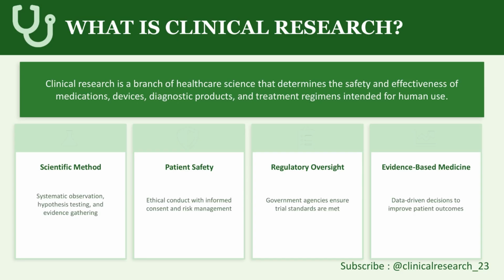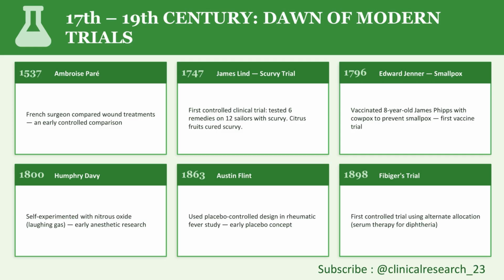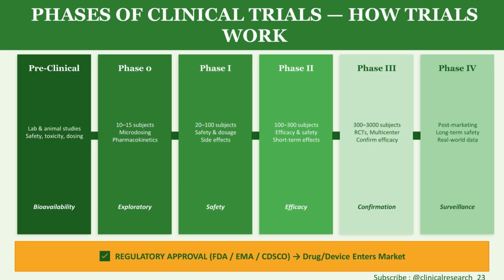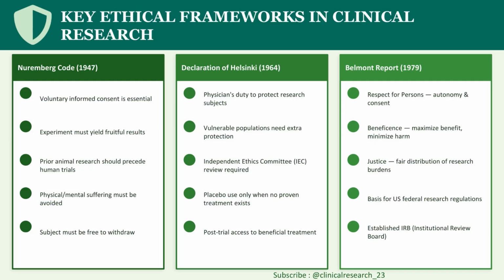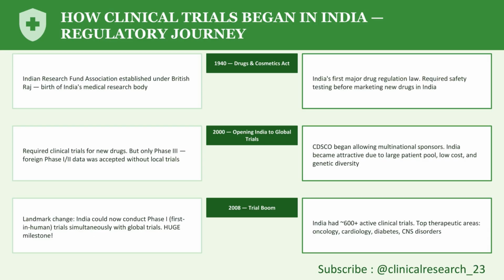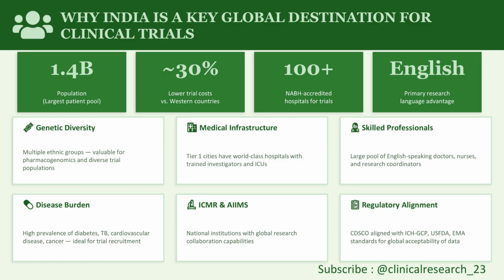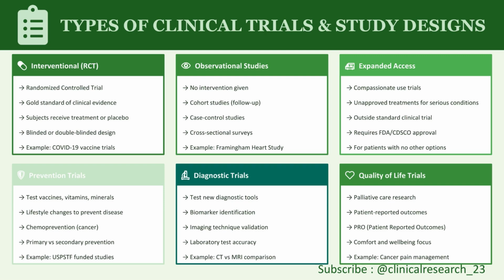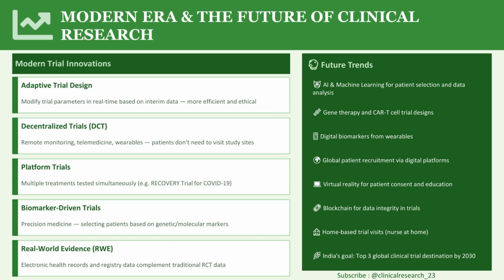History of Clinical Research: From Ancient Healers to Modern Trials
Clinical research didn’t start in modern laboratories. It began centuries ago with ancient healers observing treatments and patient outcomes. Over time, medicine evolved through experimentation, ethical guidelines, and scientific trials, leading to the modern clinical research system we have today.

From traditional healing practices to randomized controlled trials, clinical research continues to shape the future of medicine and improve patient care worldwide.

Follow for more insights into clinical research and the science behind modern medicine.